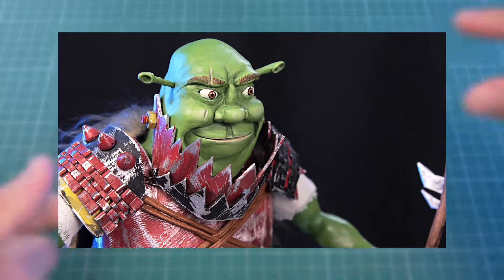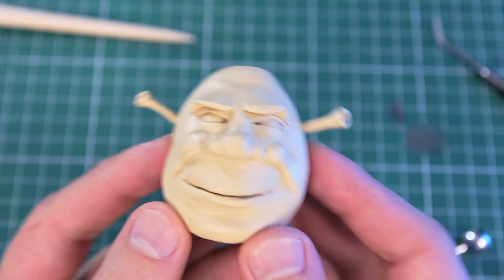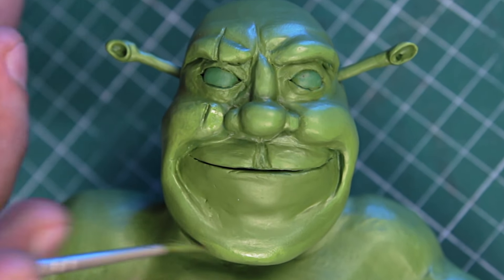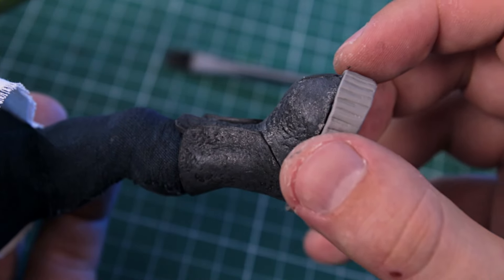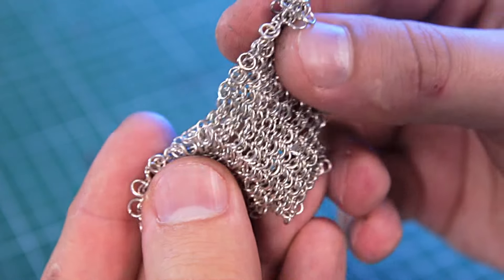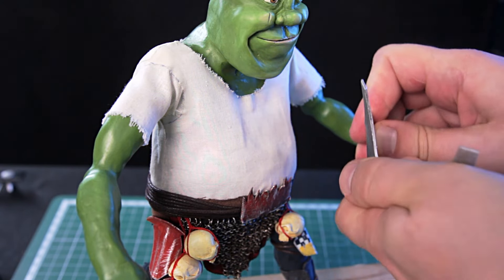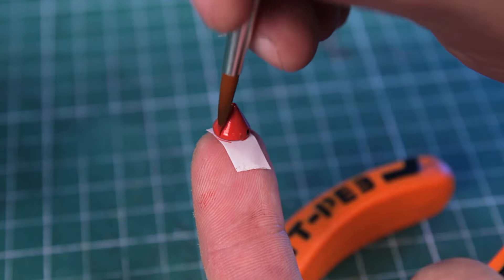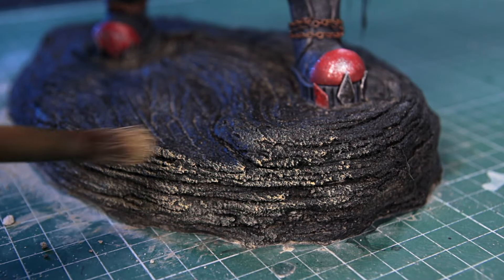I Made SHREK from WARHAMMER 40k and It's Insane!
Waaagh!
Look at this! It's Shrek, but it's Warhammer 40k. I've put a lot of effort into getting you to see it, and I'm sure you'll like it! I used polymer clay, fabrics, and some scrap metal.

If you want to learn how to color minifigures as cool as everyone but me, look